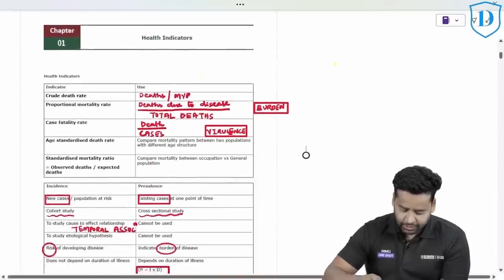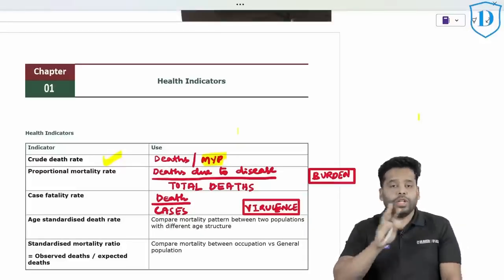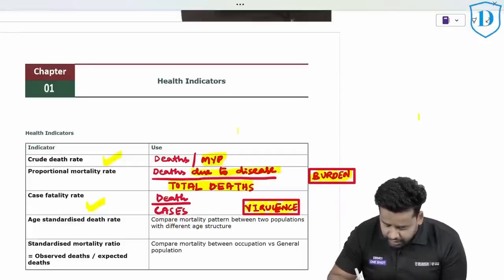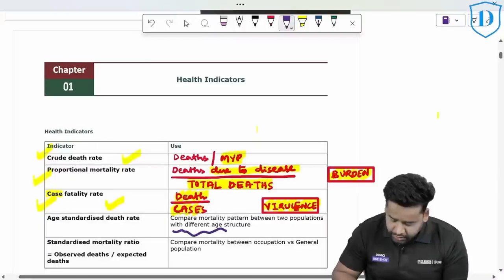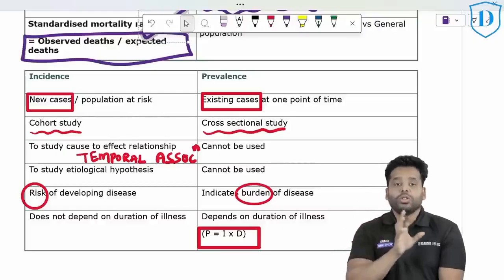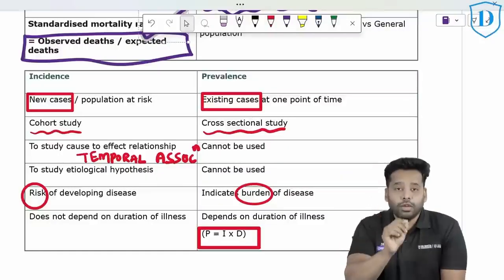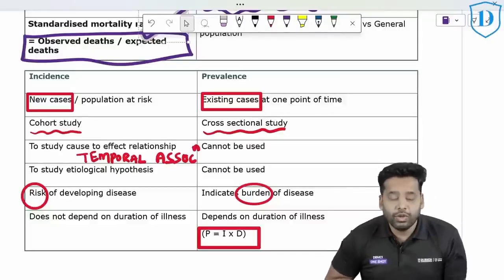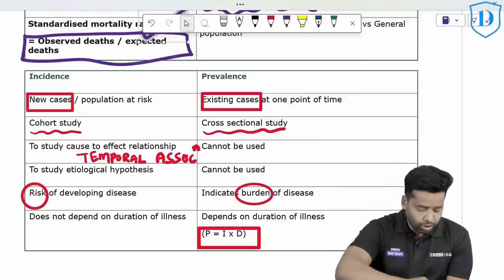DBMCI OneShot Community Medicine Revision | Dr Rajeev Shetty | Sample video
This is a short clip of the Community Medicine lecture from DBMCI OneShot 3.0
Get ready to boost your preparation with OneShot 4.0, designed for rapid, high-yield revision across all subjects.
🔥 What you get in OneShot 4.0:
🔹 Must-Know Topics
🔹 Better integration of image-based questions
🔹 Rapid, high-yield coverage of all 19 subjects
🔹 Interactive polls throughout the session
🔹 Marrow custom modules at the end of each session
👉 Register on the link below to watch DBMCI OneShot 4.0 free on the DBMCI One app:
📅 Dates: April 17th – 24th, 2026